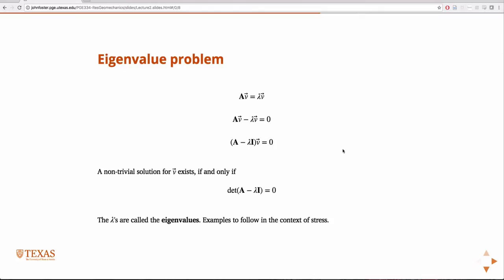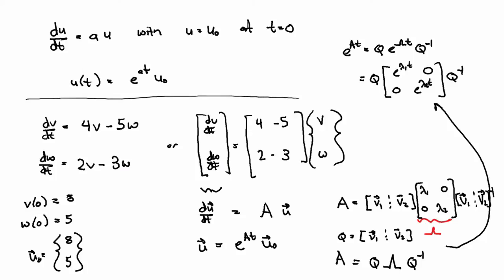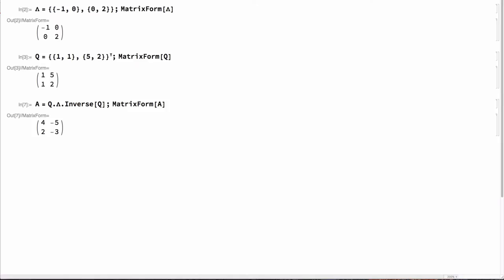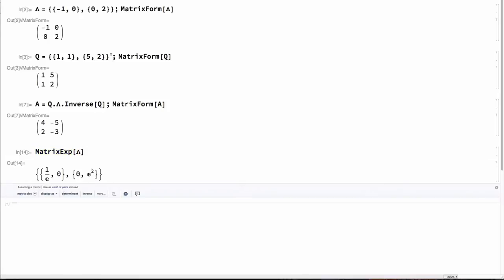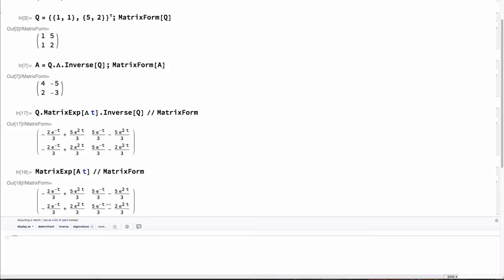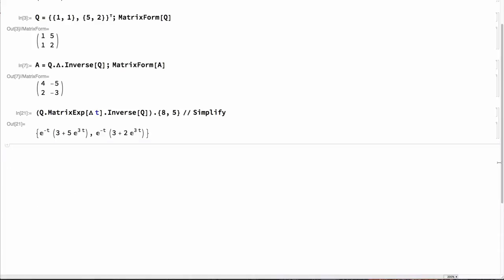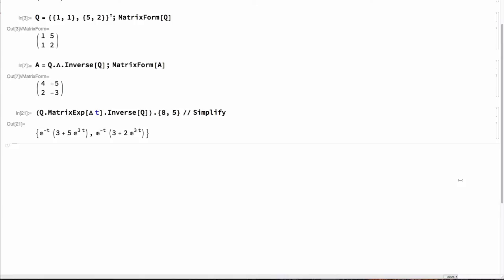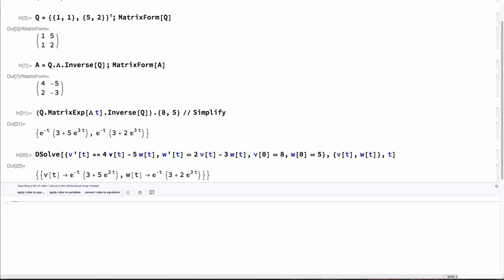Solving ordinary IVP with eigendecomposion - Part 2